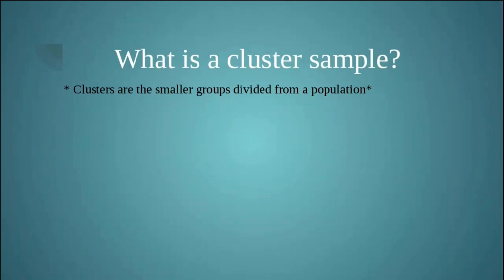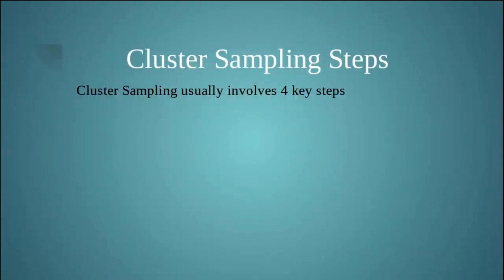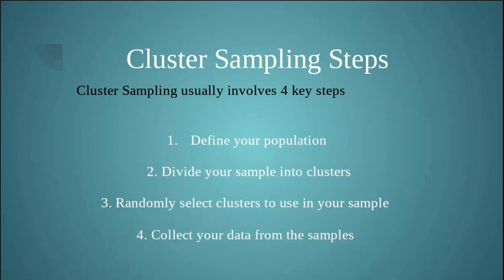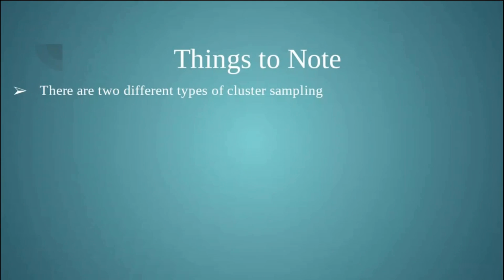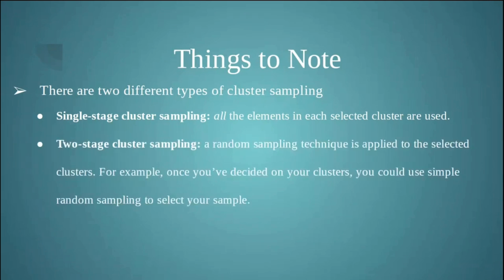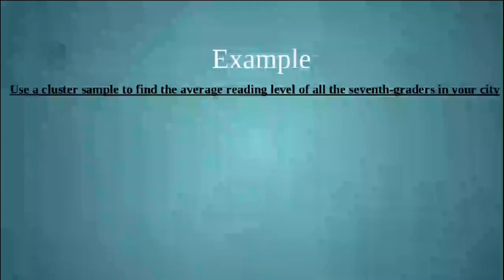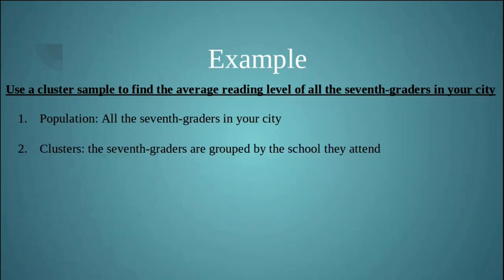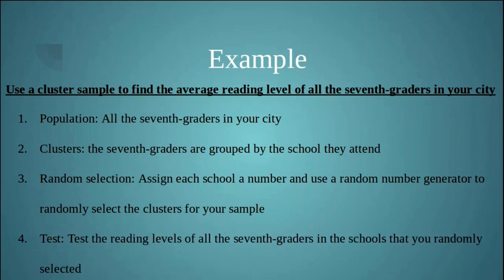Statistics Presentation: Cluster Sampling